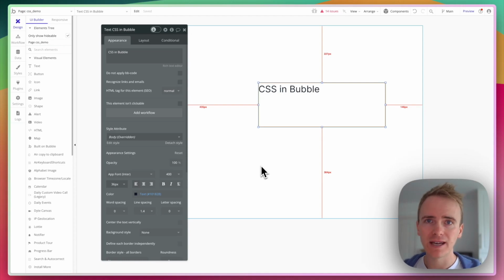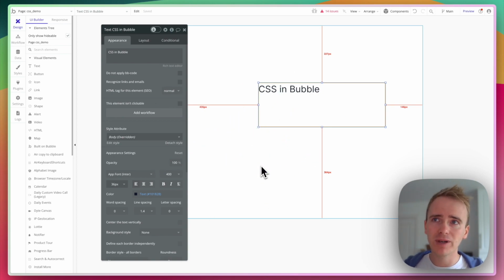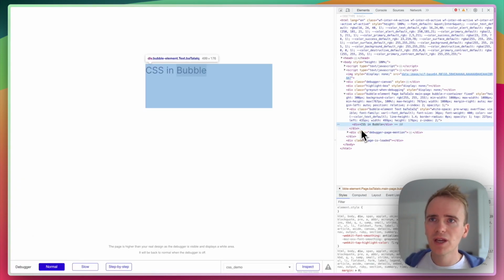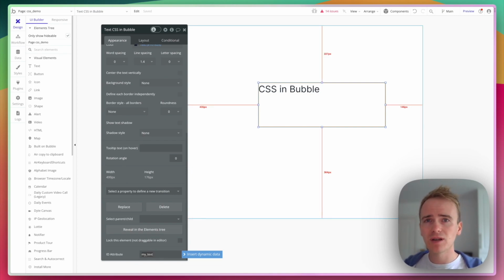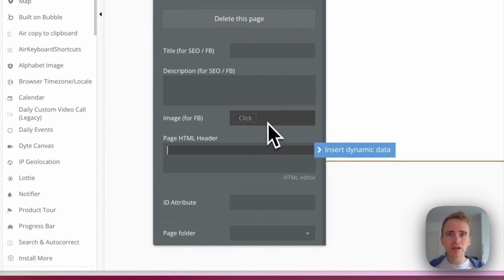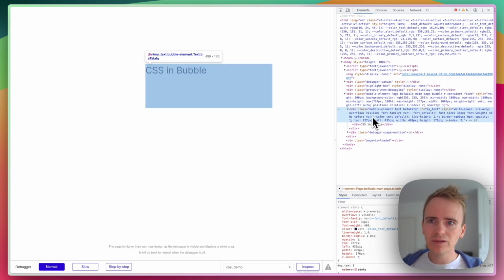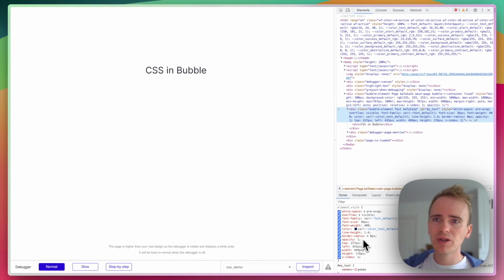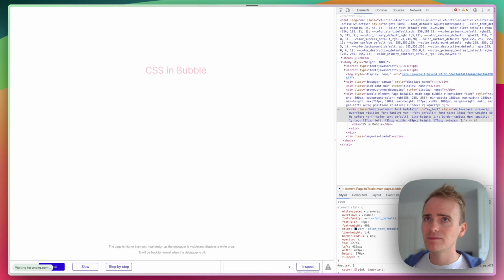How to add Custom CSS on Bubble.io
Bubble is a fantastic no-code development platform. But sometimes you need a little code like CSS to perfect the design of your Bubble app. In this Bubble tutorial video we demonstrate 2 ways you can add custom CSS to your Bubble app.